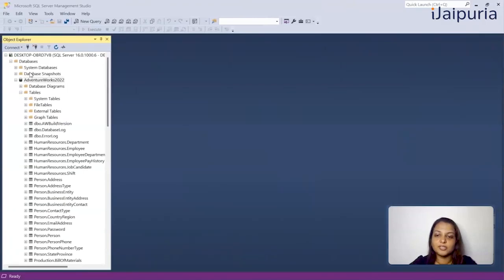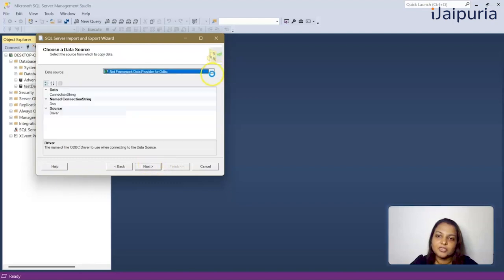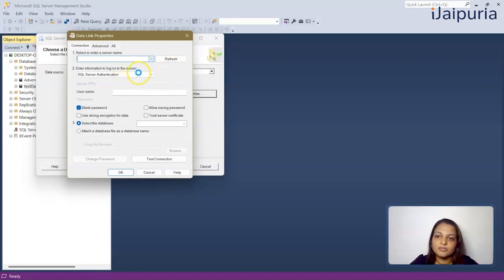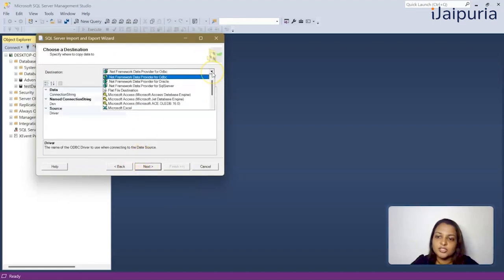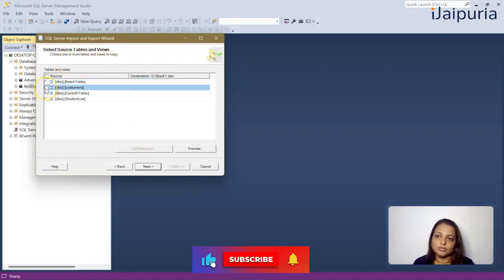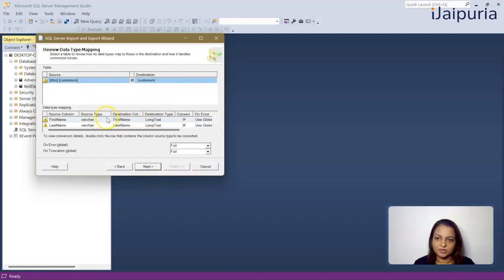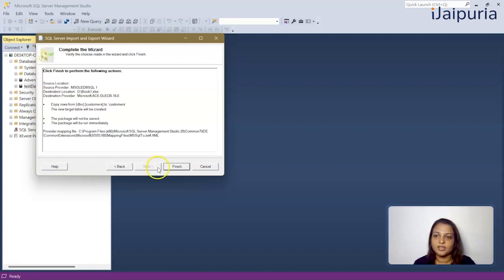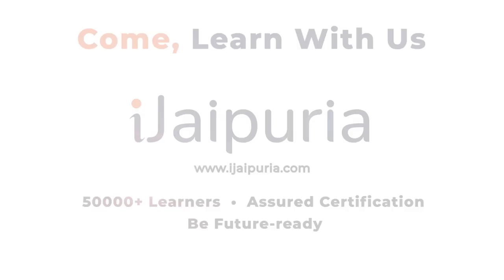I Mastered SQL Export in 1 Week and You Can Too!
In this video, we’ll show you how to easily export data from your SQL database. Whether you're using MySQL, SQL Server, or any other SQL platform, this tutorial will guide you through the steps to export your data efficiently. We’ll cover everything from using SQL management tools to basic tips and best practices to ensure a smooth export process. This guide is perfect for beginners and anyone looking to streamline their data export workflow.